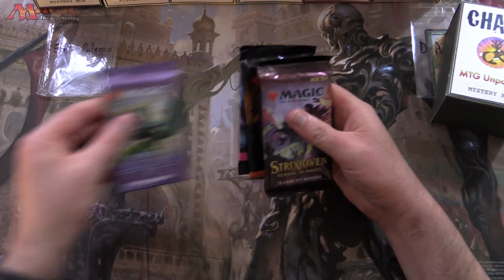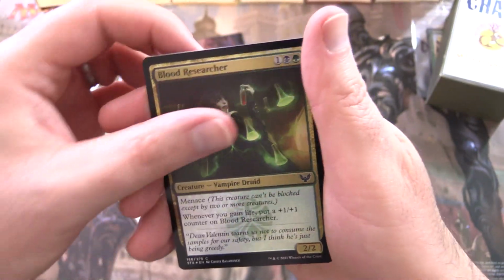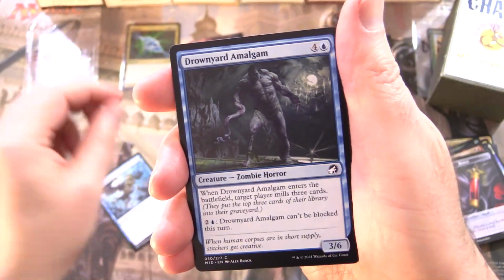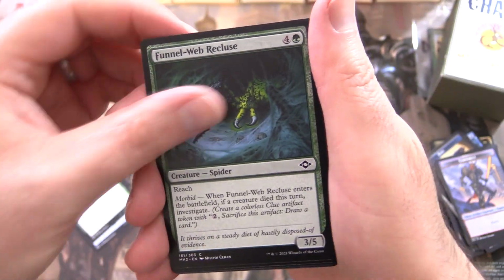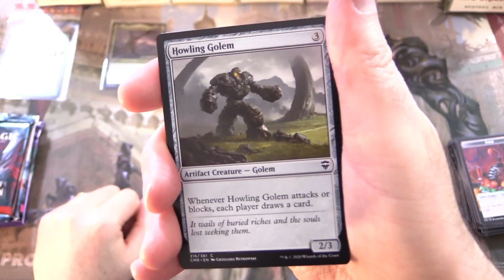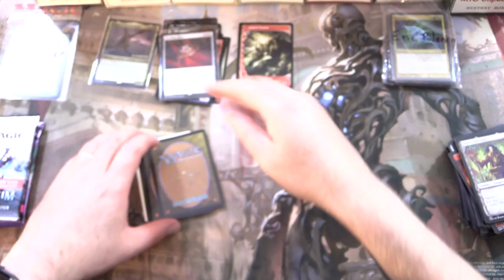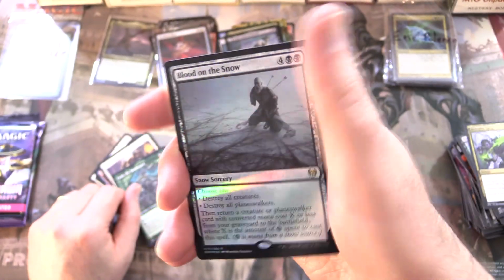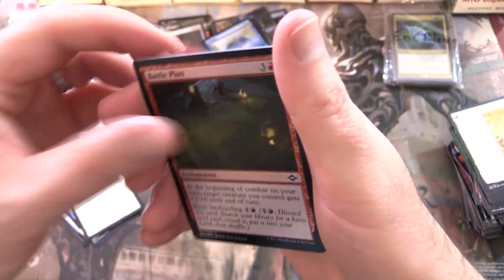SHARDS-Themed MTG Chaos Boxes - MYTHICS!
Unpacking TWO MTG Unpacked Shards-Themed Chaos Mystery Boxes of Magic The Gathering cards for April 2022. What wonders lay within? Let's unpack some mysterious boxes from the MTG Unpacked Chaos Jackalope tier!